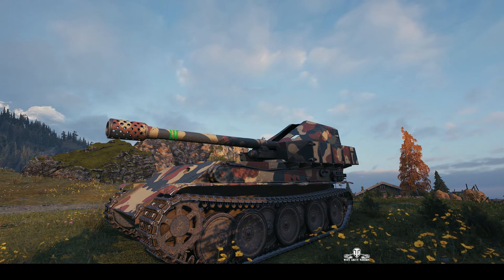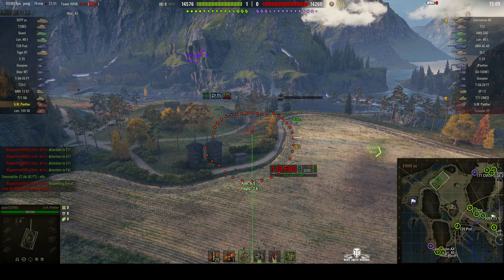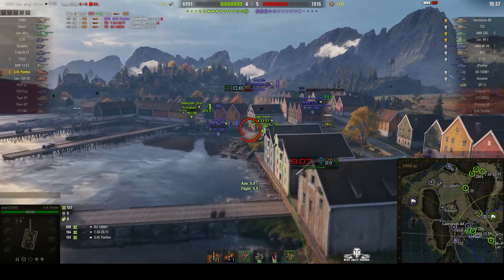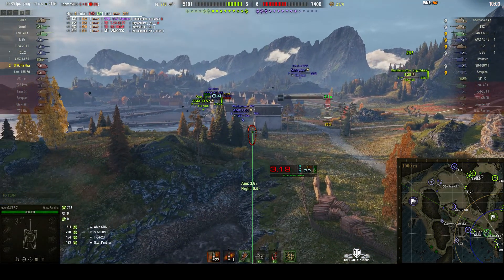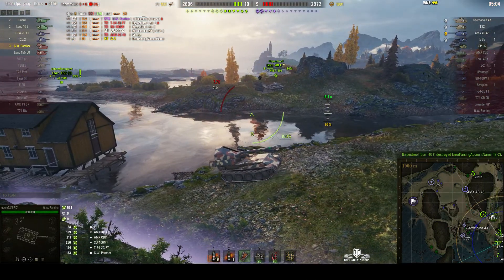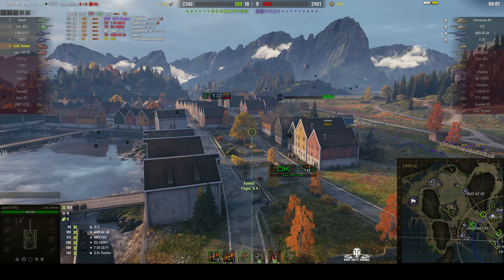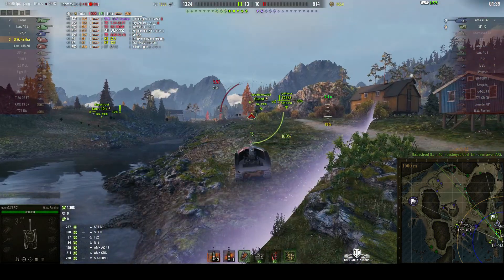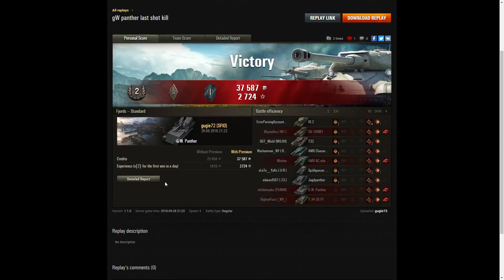GW Panther - Last shot kill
This replay is from 28 September 2018 on Fjords. The player, gugie72 in the GW Panther defended his cap, killing the last enemy tank.